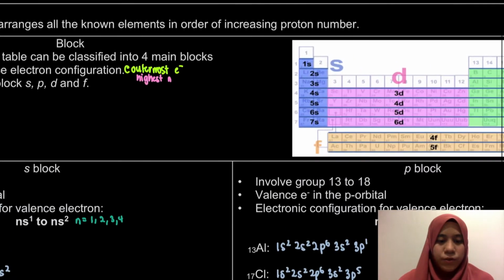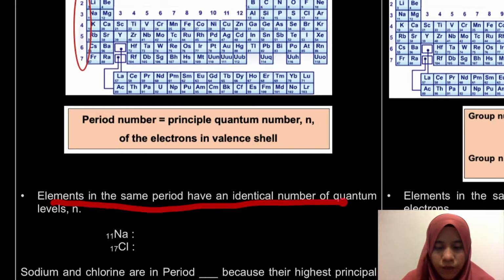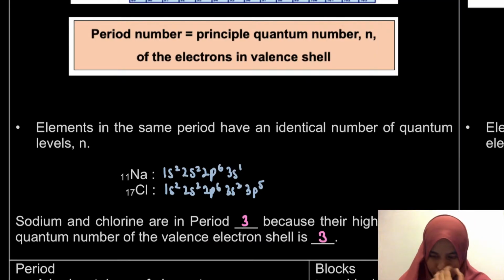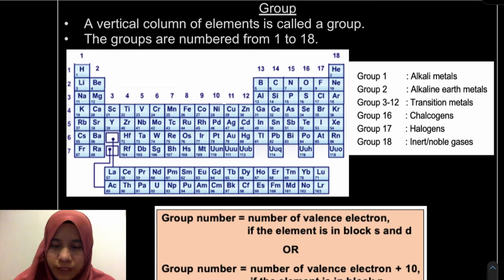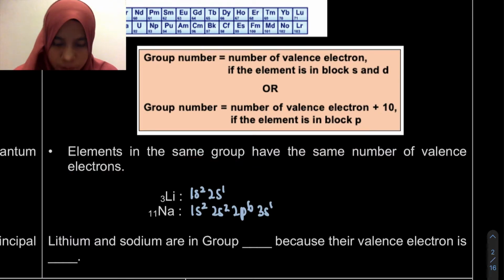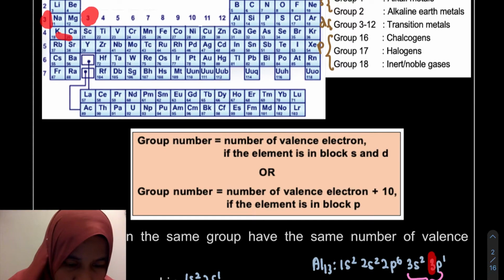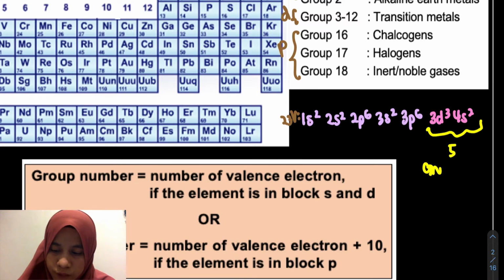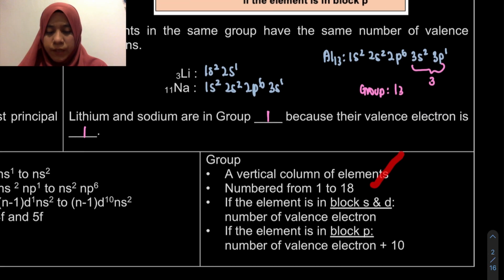3.1 Classification of Elements - Period & Group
Learning Outcome
3.1a) Describe period, group and block (s, p, d, f).

Page 2

0:00 Introduction
0:51 Period
4:03 Group
10:22 Summary